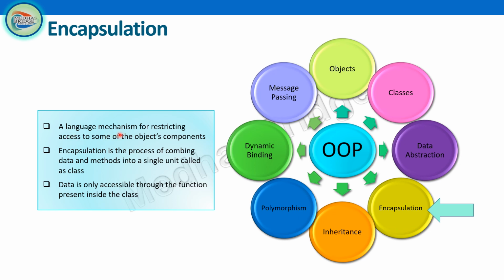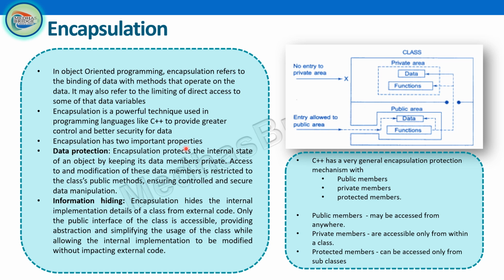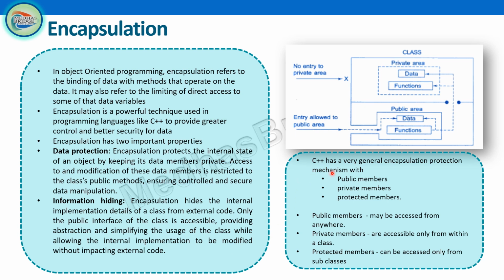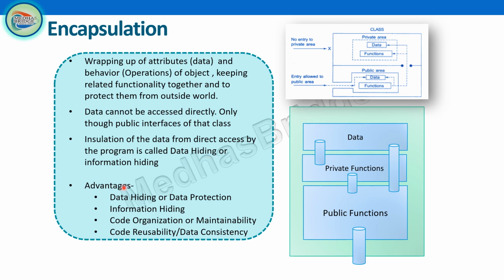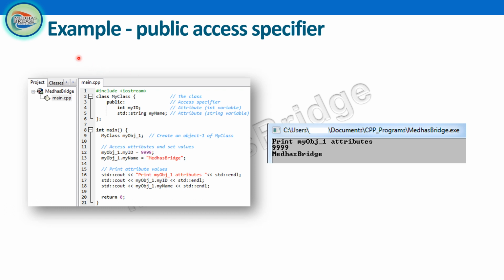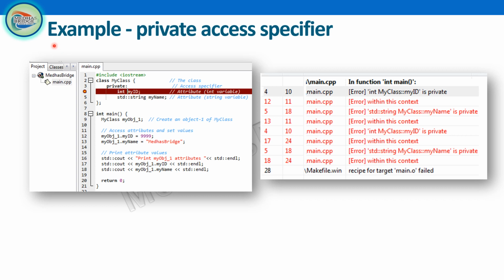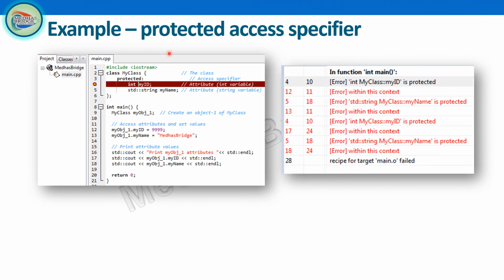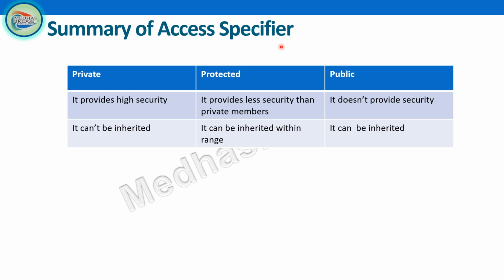Let's Learn OOP Concepts: #3 Encapsulation